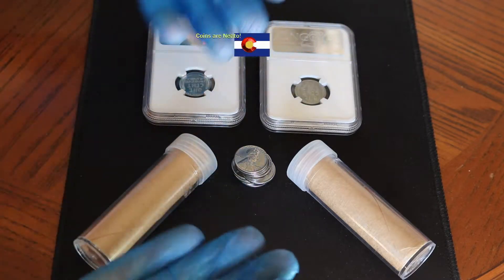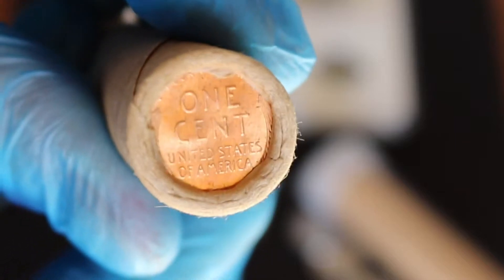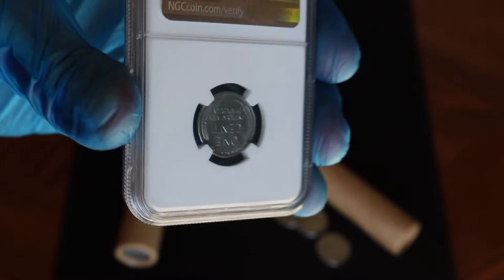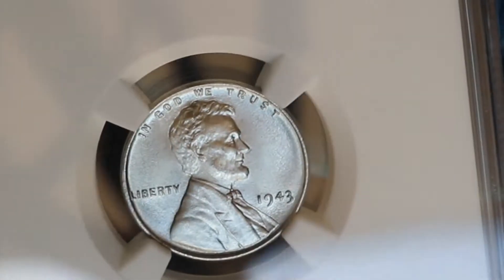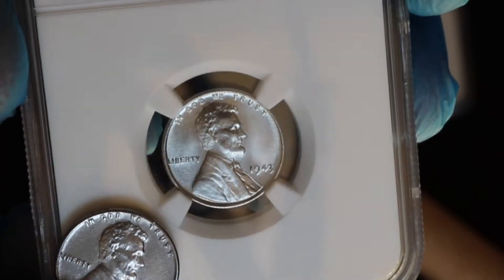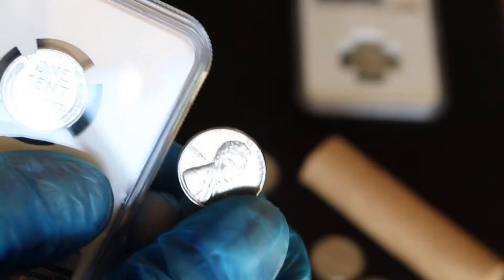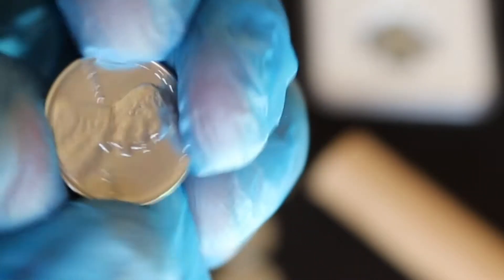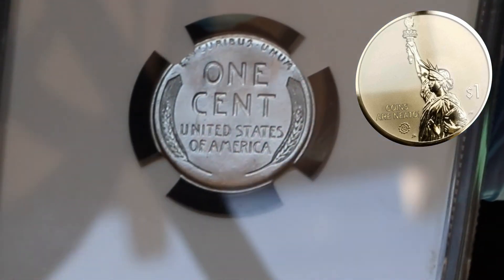A $3,200 Steel Cent Lesson! Can you spot a worthless plated steel penny on sight?! Watch & learn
Steel pennies, "steelies" aren't easy to learn about, especially without any large coin shows happening during all this. So here you go!
If you've never seen a $3,200 Wartime penny up close you're in for a treat!
A visual lesson on identifying altered (electroplated to look "new") steel cents. Also a dramatic look at various steel cent grades.

Since coin shows are not happening for nearly all of us right now I figured I would try and show you something special, a visual lesson on 1943 Steel Wheat Cents.

Feel free to add your own tips and observations in the comments!

Just an FYI - I'm not trying to sound snobby about the coins showing in those rolls, I'm sure there are some fun and nice coins in there! I am only trying to make a point about comparing my guessed grades of authentic unaltered steel wheat cents.

About the roll with mostly plated steelies inside? I let the seller know, and they refunded me in full AND told me to keep the pennies. In this case I actually had no reason not to believe the seller, especially since most of what they were selling actually was was something like figurines and pottery not coins. They were also quite apologetic. I make no assumptions about these things. There are plenty of sellers making NO false claims and simply re-selling what they got at estate sales, thrifting, etc...those are some of sellers where can also end up getting fantastic deals on things like unsearched coin rolls, where "unsearched" or not just doesn't matter for the price :-)

I didn't talk about the edges of the plated steel pennies but you can see in the video that the plated ones tend to have a completely chrome looking edge because the entire coin has been plated, including the edge.
I neglected to show the edge of a loose unaltered steel cent but the edge tends to look just like the gun metal type steel I described although they can be shiny and chrome like. Since the original steel cents did not receive a zinc plating on the edges.

Also the plated steel cents are still magnetic of course just like the original ones.